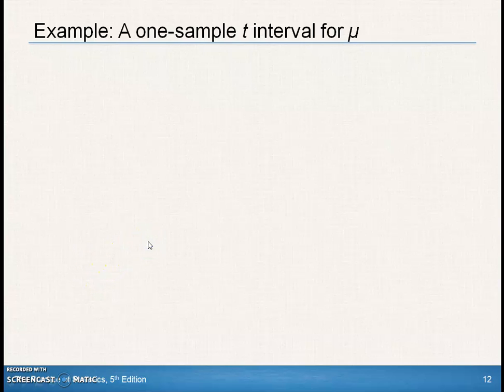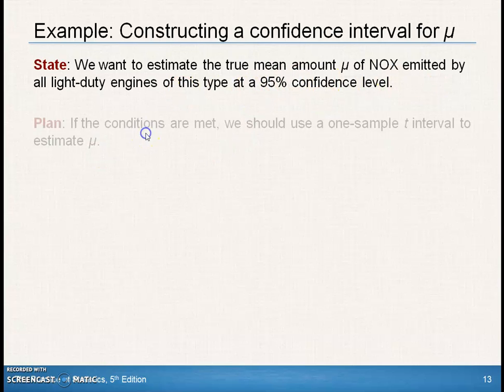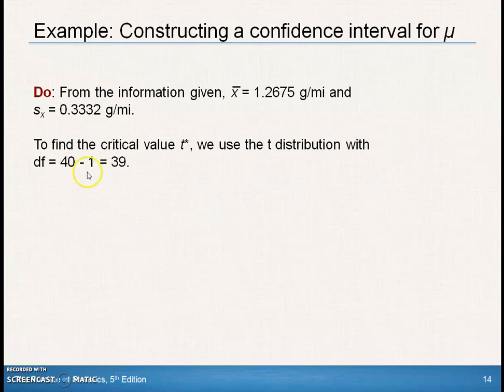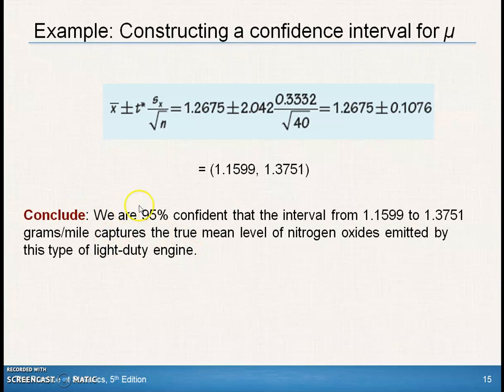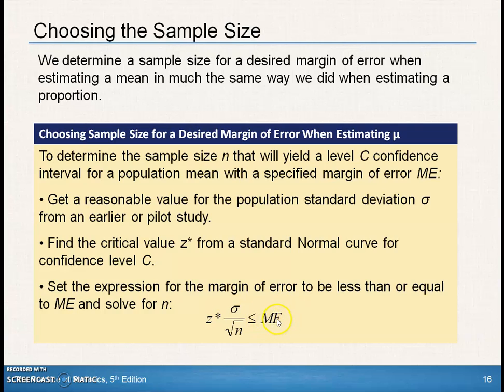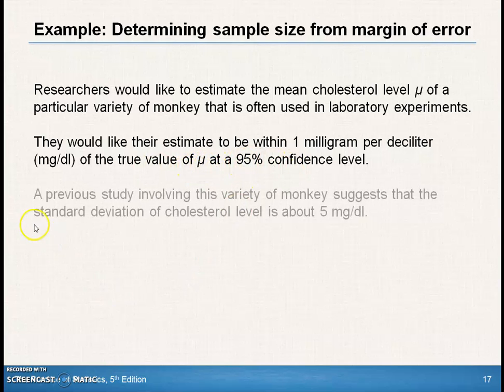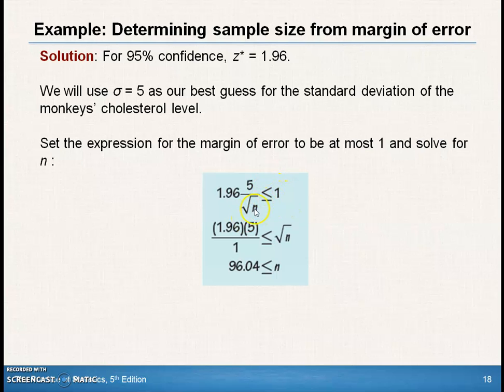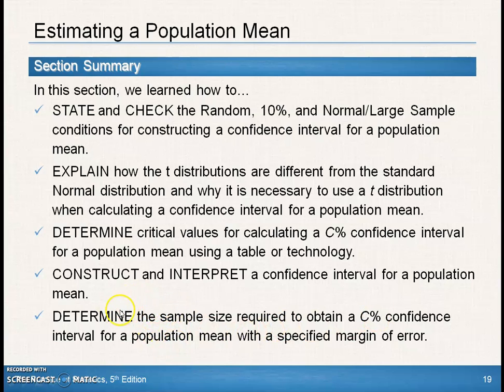Prob Stat 8 3b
Estimate the mean part 2